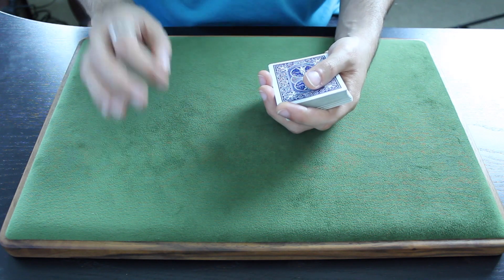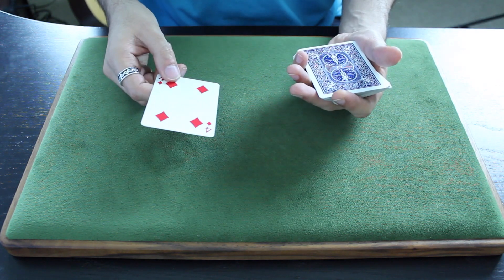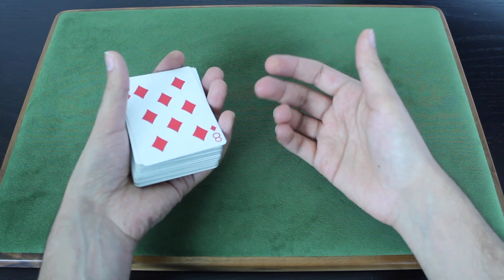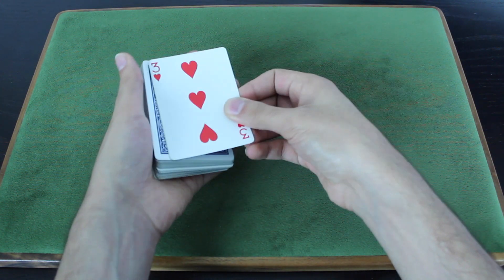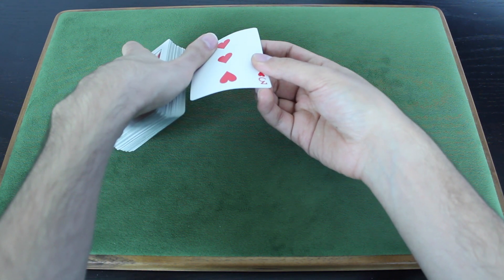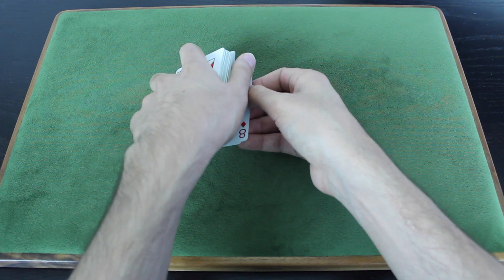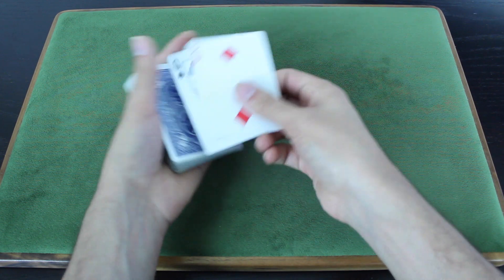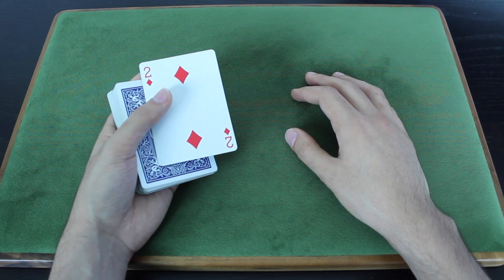Double Lift Technique - The KM Move Tutorial [HD]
The KM Move is a handy utility sleight that has a number of applications including cleaning up your double lift. If you ever get called out for doing a double lift, this move can help you recover.

Tony Kardyro
Ed Marlo